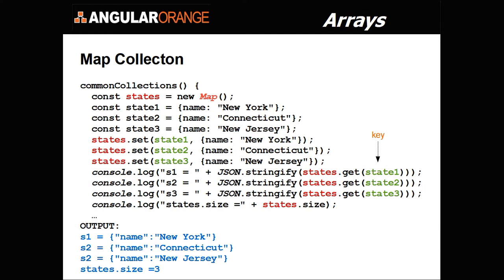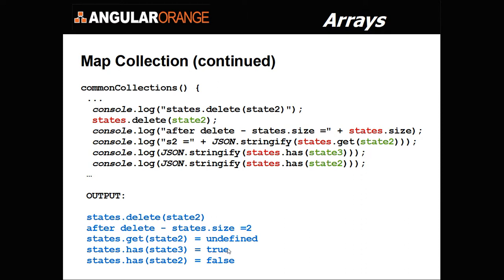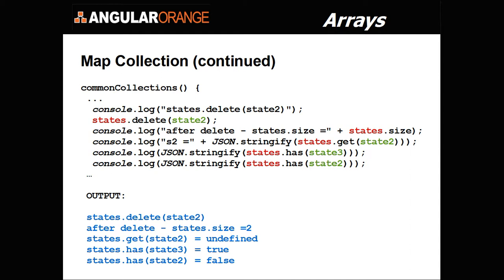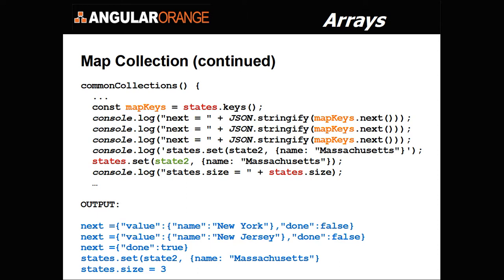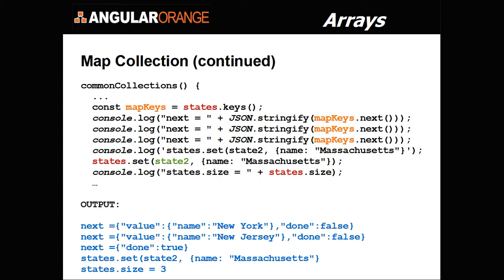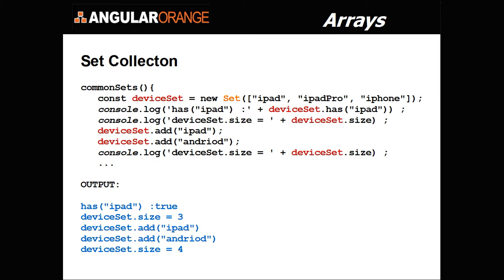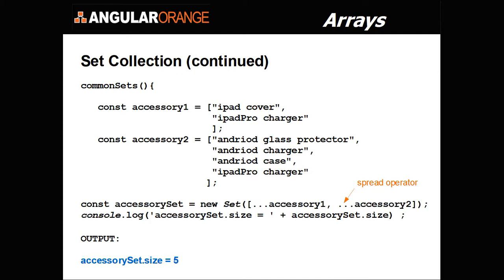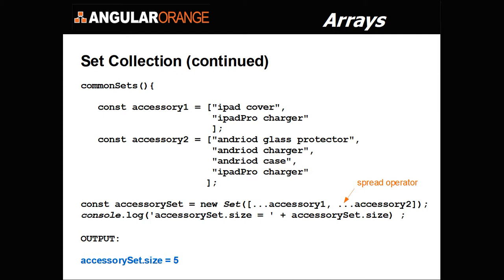Angular 5 Arrays Part 7 of 8